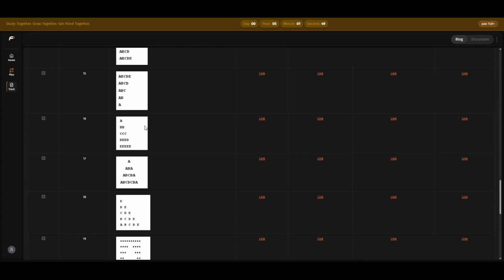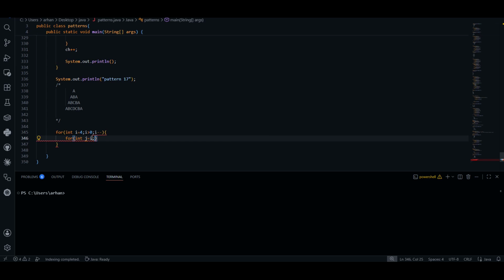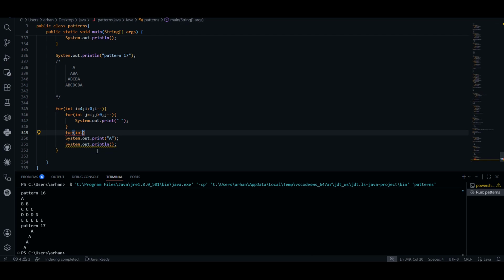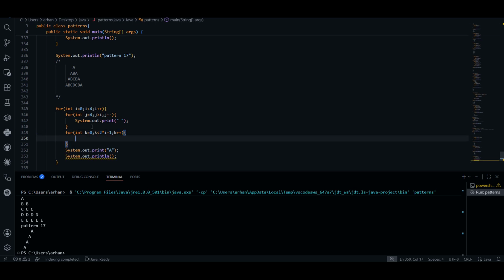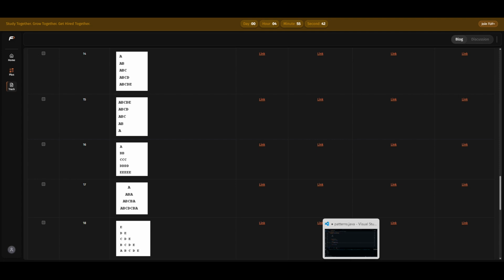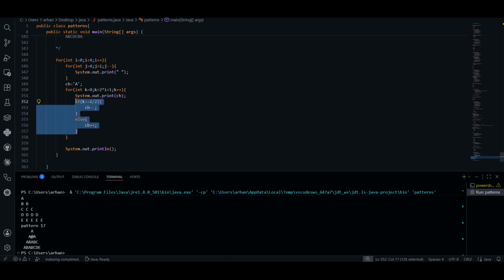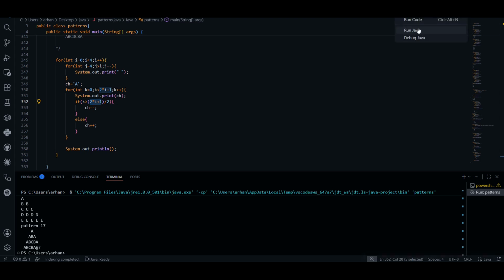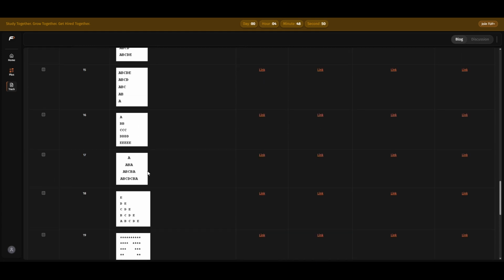03 Pattern Printing In Programming Final